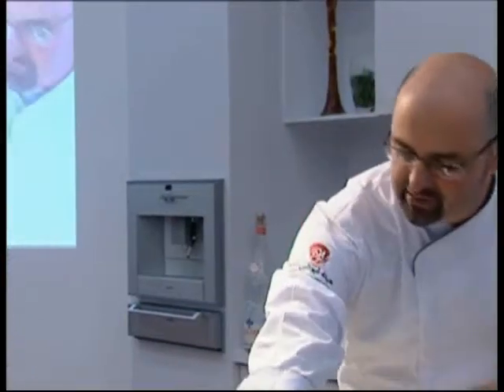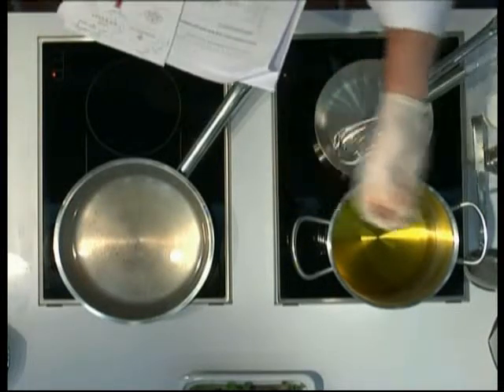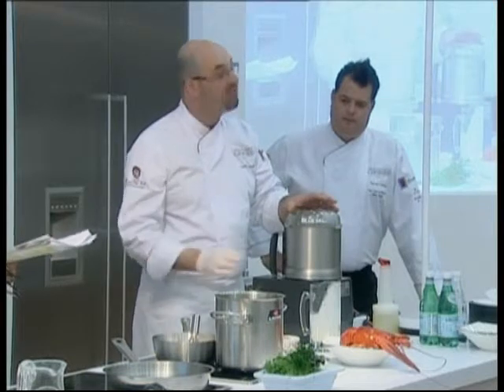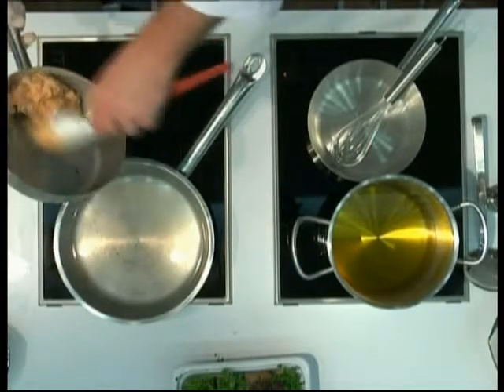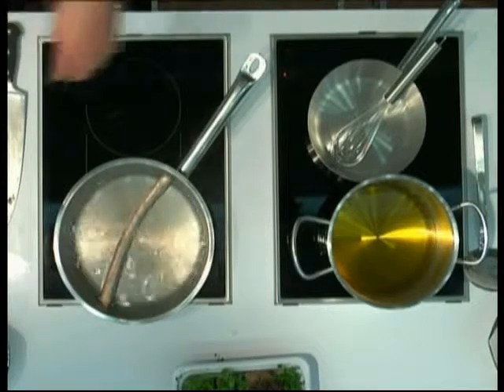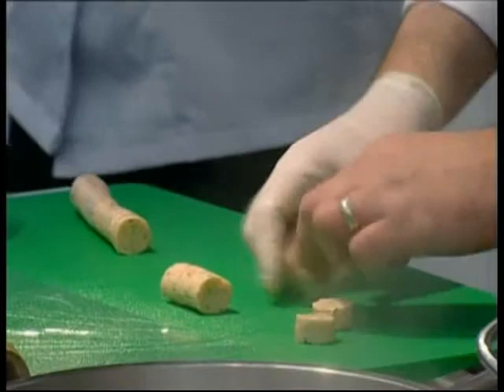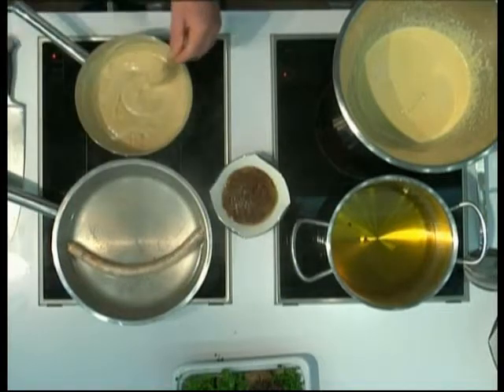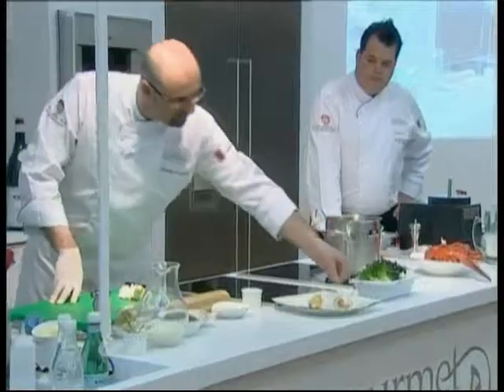Gourmet Abu Dhabi 2011 - Masterclass by Vincent Pouessel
Date: 3 February 2011
Time: 9.30am to 11.00am
Venue: Armed Forces Officers Club & Hotel
Dress: Smart Casual

Executive chef of Aureole, one of the most celebrated restaurants in Los Vegas, will impart his culinary expertise and recipes in this masterclass. With Chef Pouessel's straightforward and fuss free approach towards cooking, participants can learn the importance of freshness and quality ingredients.

Cooking Demonstration:
Maine Lobster Corn Dog with Tarragon Espuma

Copyrights of Abu Dhabi Tourism Authority